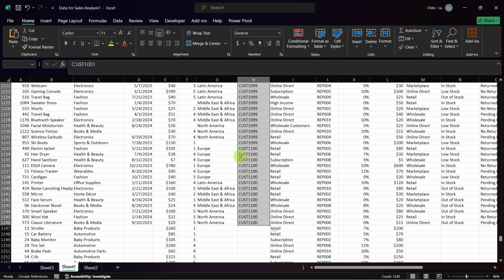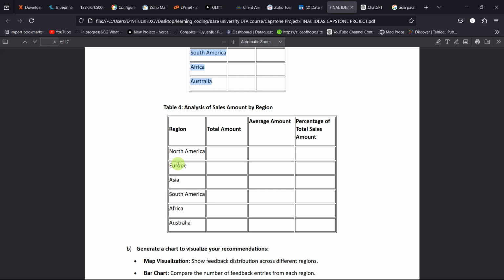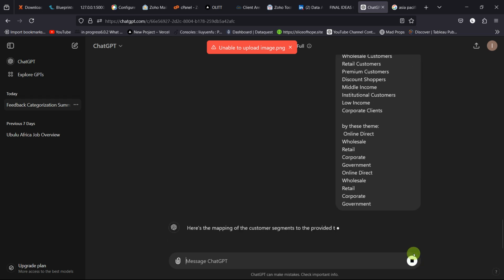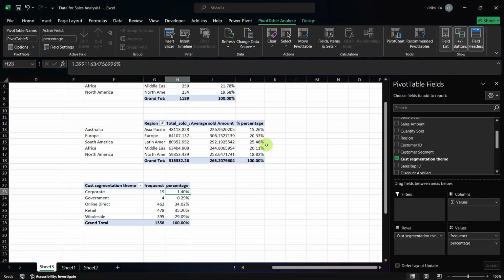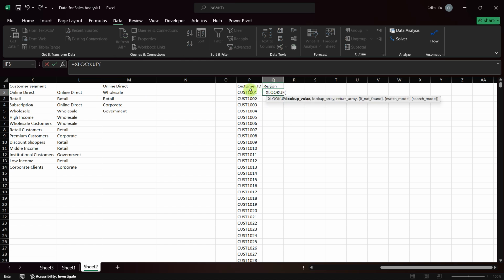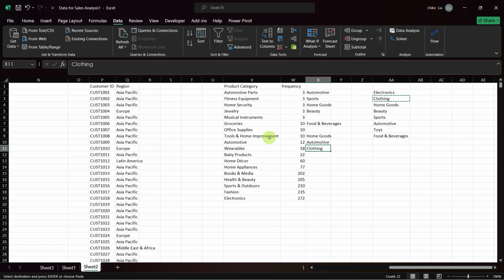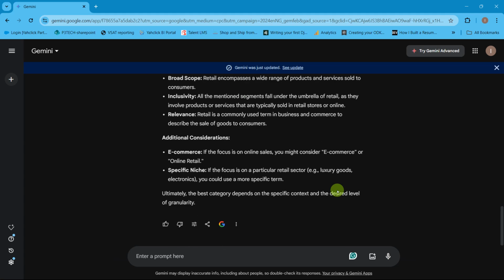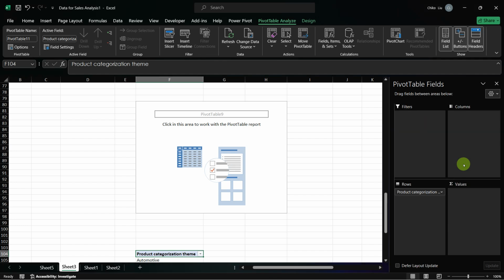Baze Data Analytics capstone project using Microsoft Excel - Part 3